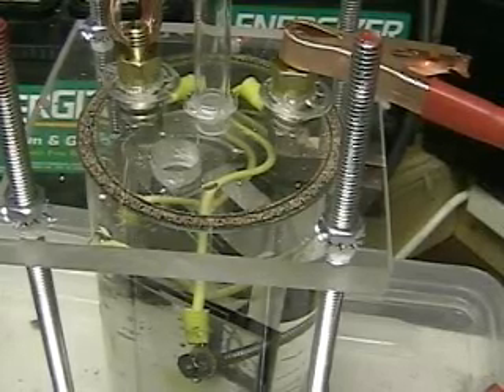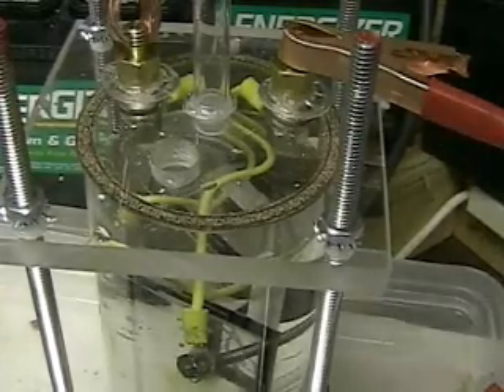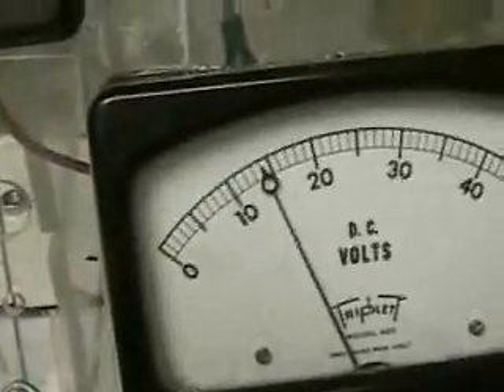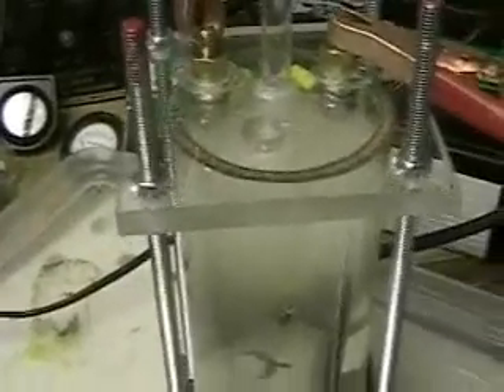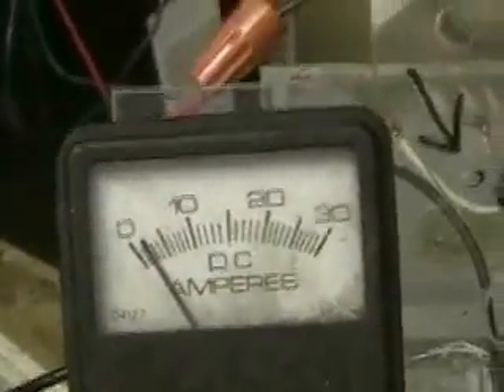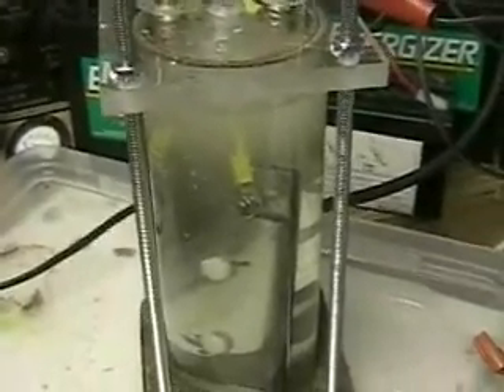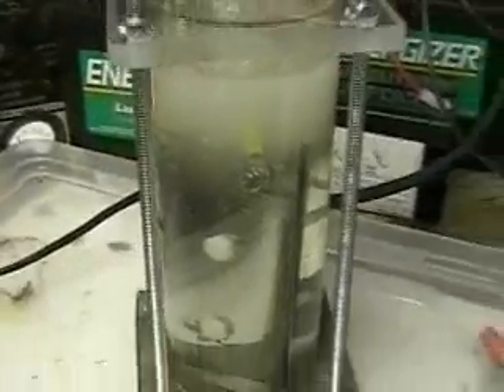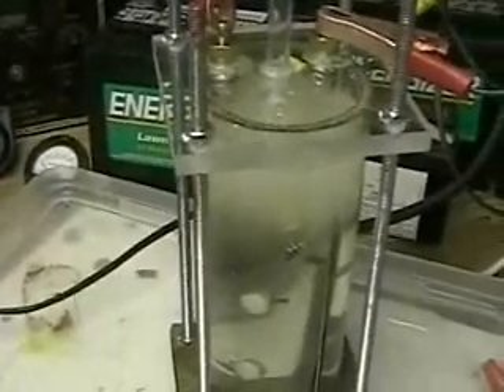Hydrogen Tap ( T-Lab-1 Working) #62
This video shows the T-Lab-1 producing Hydrogen/ Oxygen. "hydrogentap.com"